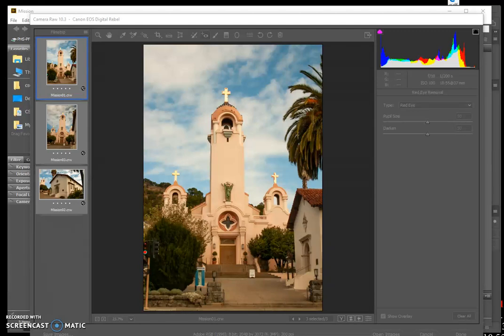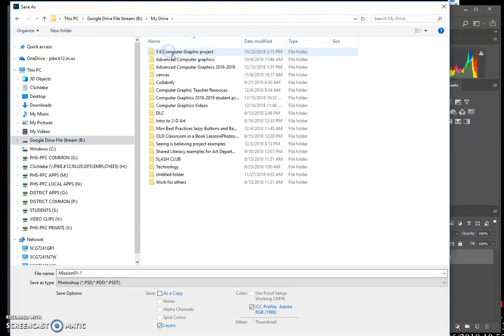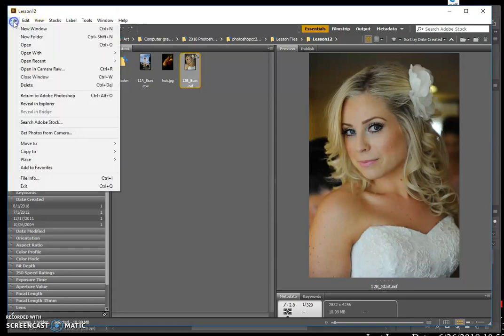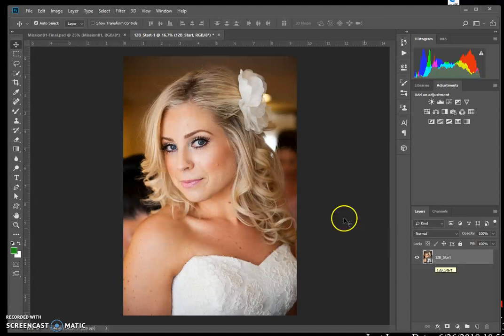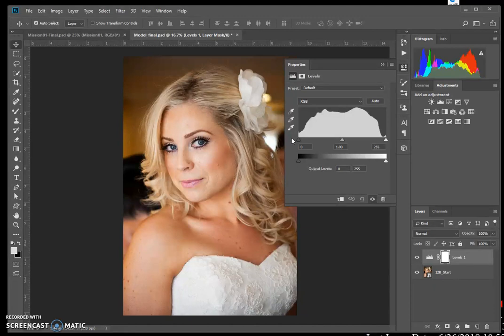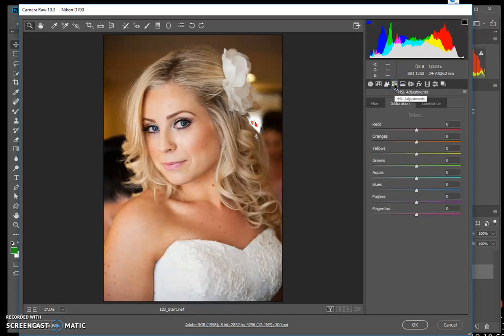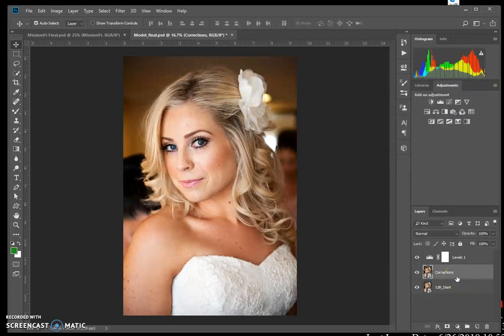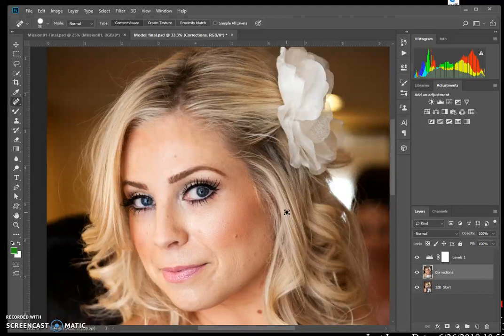Lesson 12 part 2